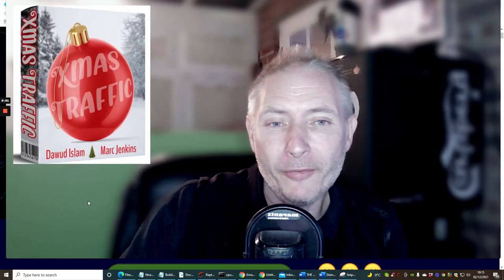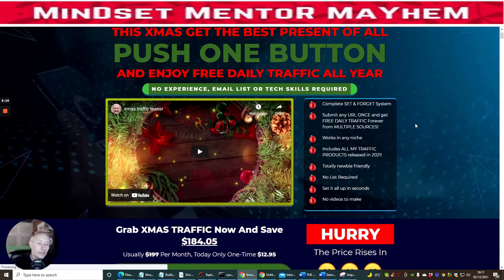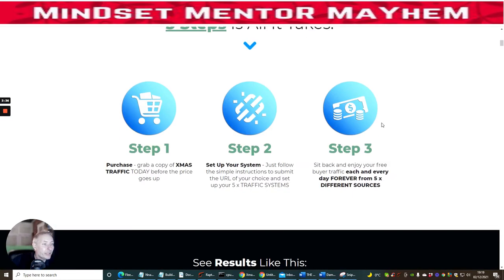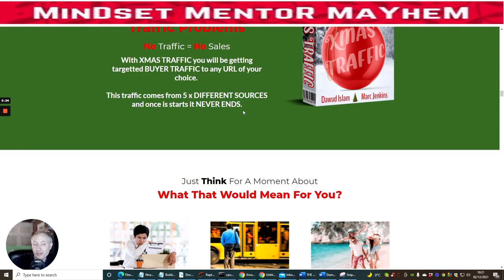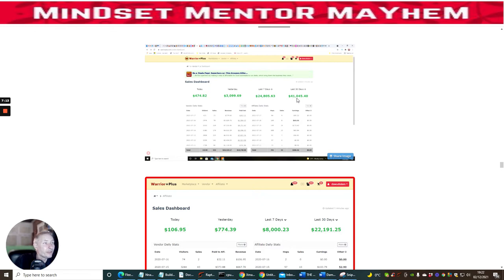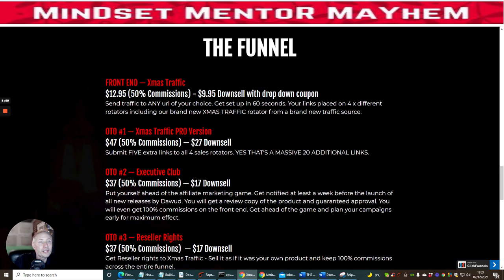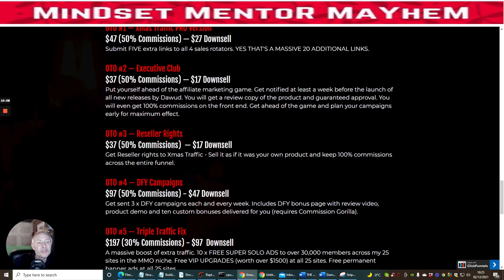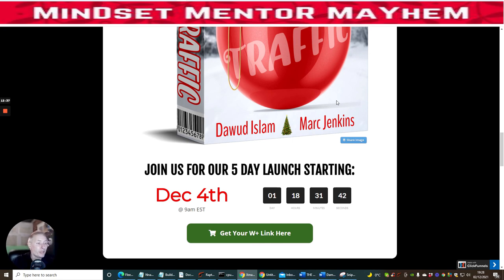Xmas Traffic review - Lifetime traffic at your fingertips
Every now and then a really good deal comes along, well here it is clicking and buying this now is the right approach, I not pushy but don't want you to miss this great deal plus the earlier you get into this the better the traffic, don't get me wrong the traffic still works but just takes longer after all it is a lifetime.

This product has that sleep at night and makes money online feeling!
But I am not promoting a get rich quick system it does not exist, but thanks to Dawud and Marc this does.

FRONT END — Xmas Traffic
Send traffic to ANY URL of your choice. Get set up in 60 seconds. Your links are placed on 4 x different rotators including our brand new XMAS TRAFFIC rotator from a brand new traffic source.
OTO #1 — Xmas Traffic PRO Version
Submit FIVE extra links to all 4 sales rotators. YES, THAT'S A MASSIVE 20 ADDITIONAL LINKS.
OTO #2 — Executive Club
Get notified at least a week before the launch of all new releases by Dawud. You will get a review copy of the product and guaranteed approval. You will even get 100% commissions on the front end. Get ahead of the game and plan your campaigns early for maximum effect.
Get Reseller rights to Xmas Traffic - Sell it as if it was your own product and keep 100% commissions across the entire funnel.
OTO #4 — DFY Campaigns
OTO #5 — Triple Traffic Fix
A massive boost of extra traffic. 10 x FREE SUPER SOLO ADS to over 30,000 members across my 25 sites in the MMO niche. Free VIP UPGRADES (worth over $1500) at all 25 sites. Free permanent banner ads at all 25 sites.